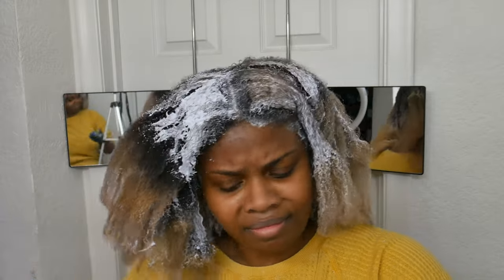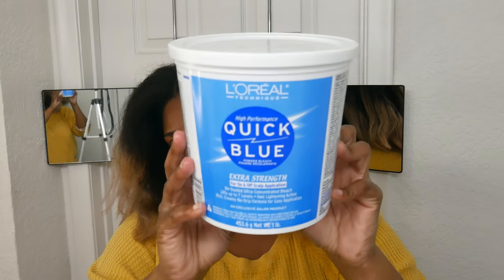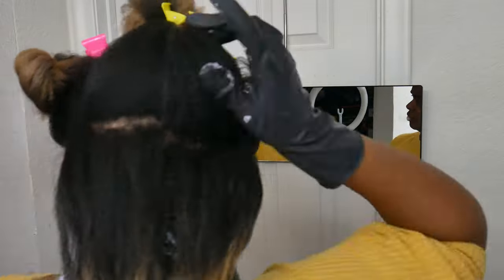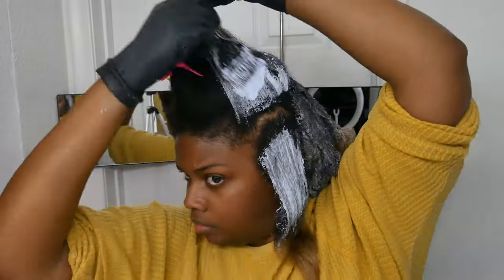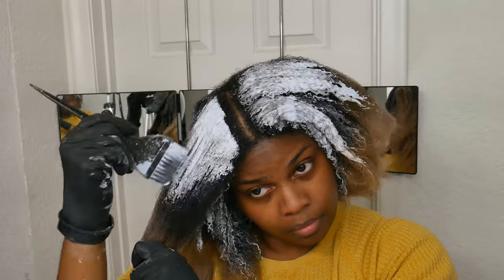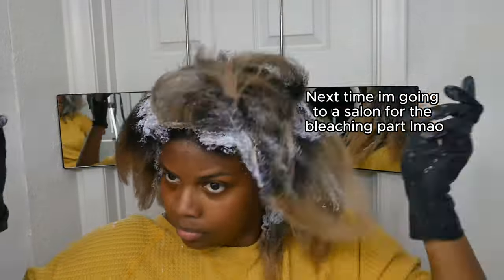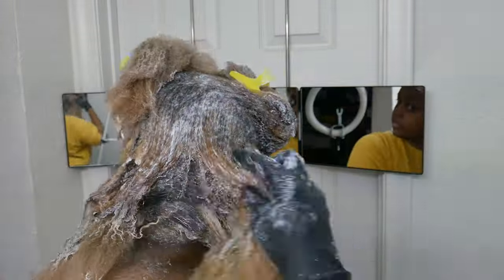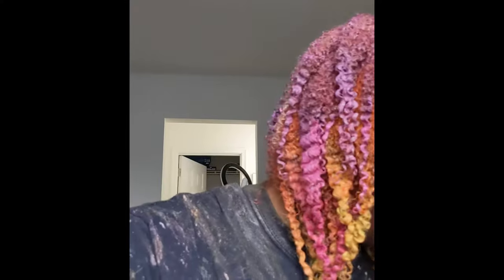Bleaching 3 Years of Roots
Follow along as I bleach my natural kinky curly roots after 3 years!

Add Me! :)